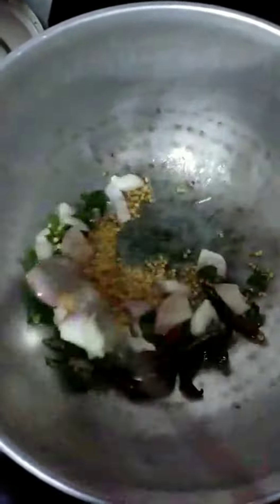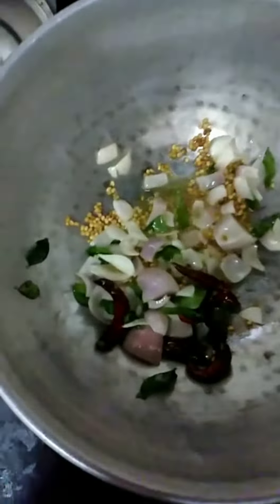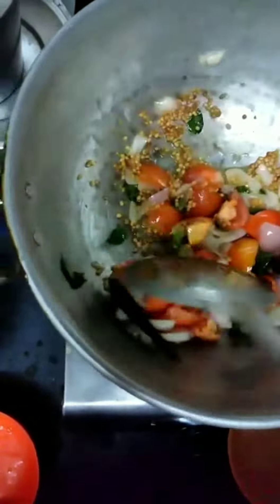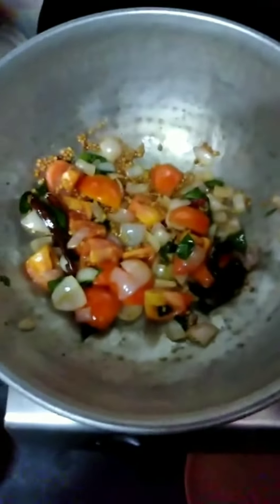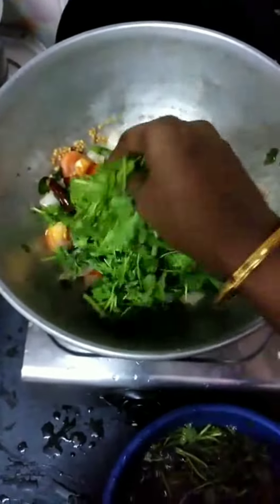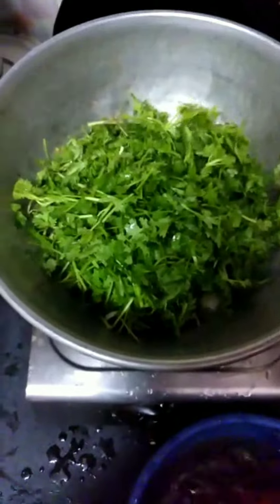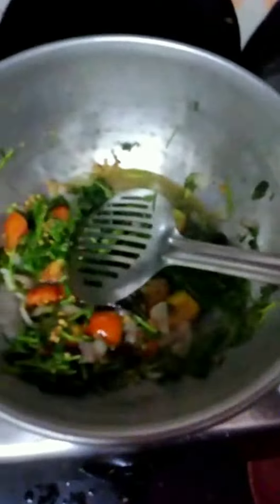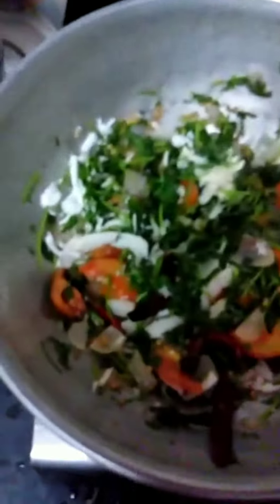கொத்தமல்லி சட்னி ஒரு தடவை இப்படி அரைச்சு பாருங்க (Coriander chutney)